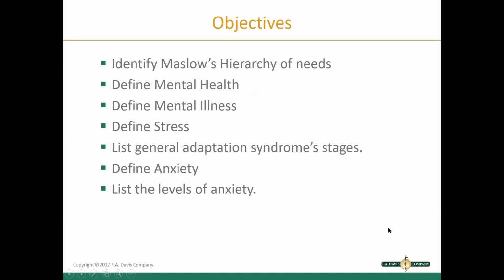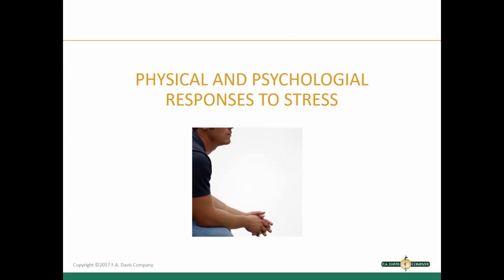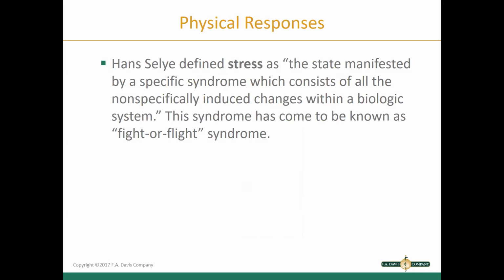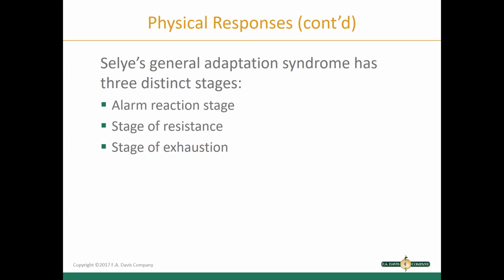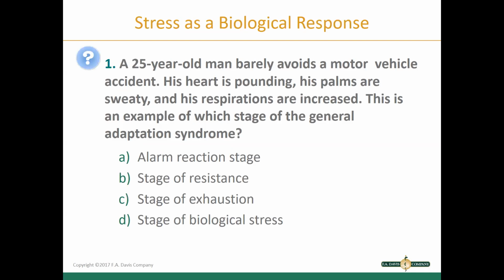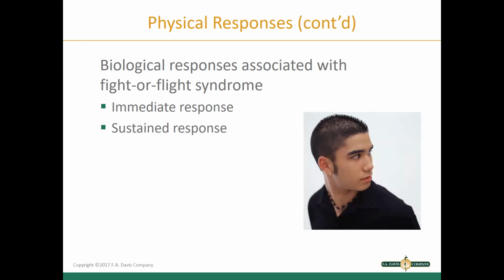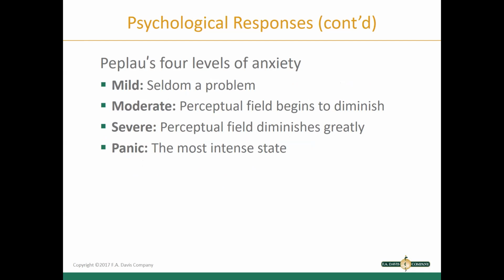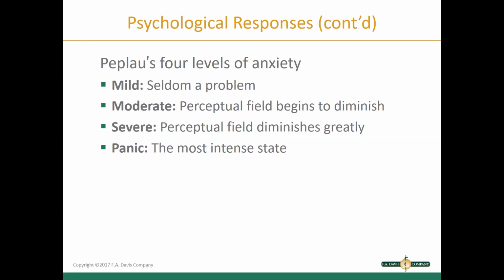Ch1 Mental Health *